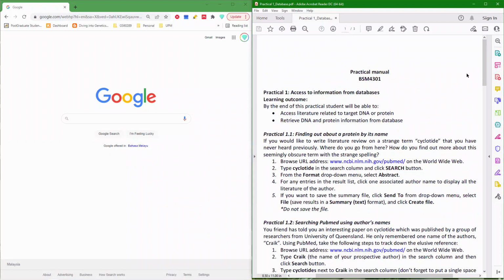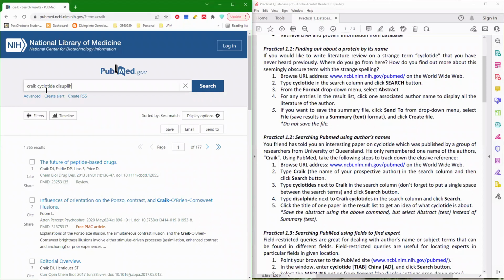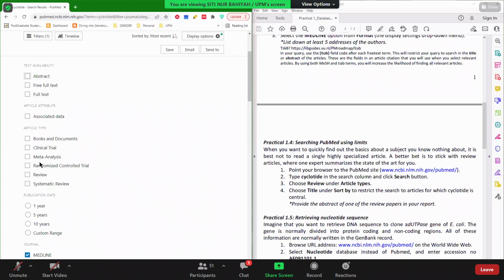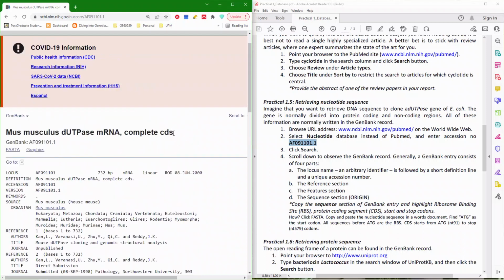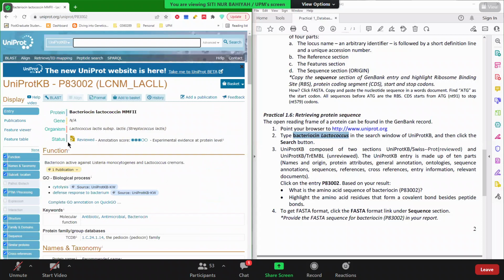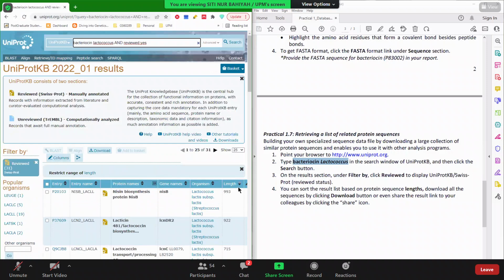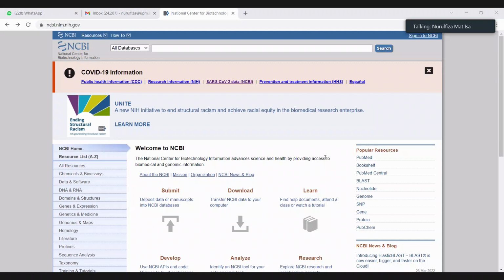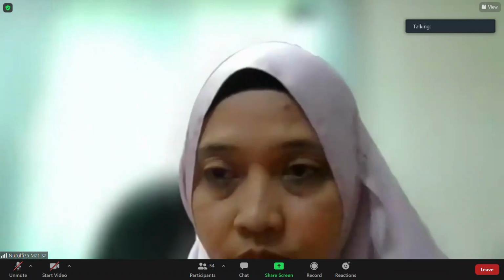Bioinformatic -Practical 1 - 24/3